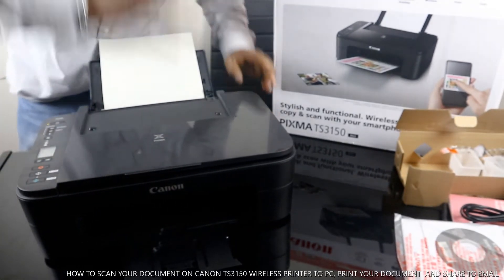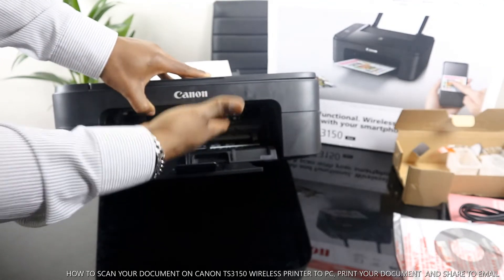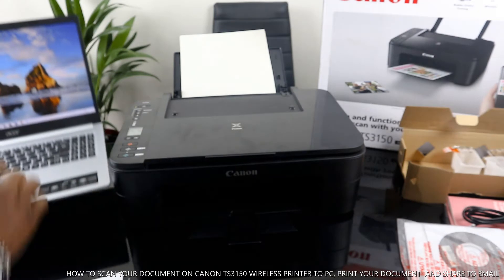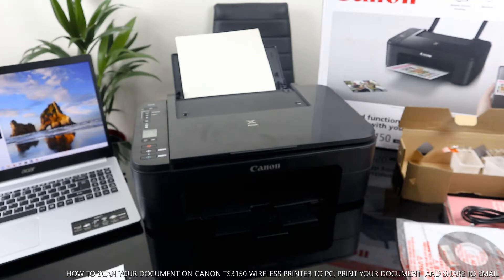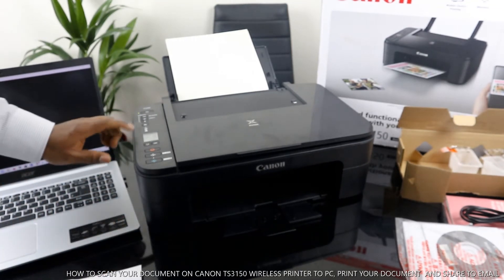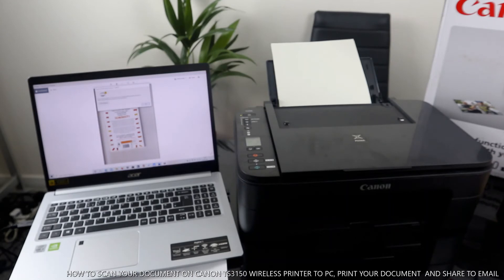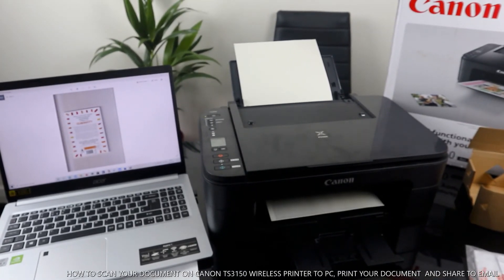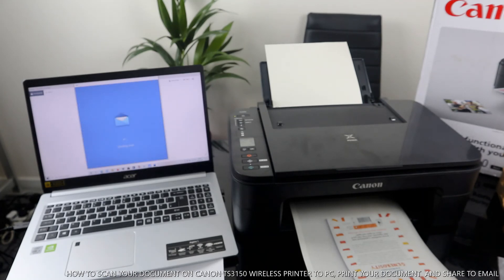HOW TO SCAN YOUR DOCUMENT ON CANON TS3150 WIRELESS PRINTER TO PC, PRINT YOUR DOCUMENT AND SHARE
THIS VIDEO WOULD SHOW YOU HOW TO SCAN YOUR DOCUMENT ON CANON TS3150 WIRELESS PRINTER TO PC, PRINT YOUR DOCUMENT AND SHARE TO EMAIL.  CANON PIXMA HOME PRINTERS OFFER SMART CONNECTIVITY WITH COPY, SCAN AND FAX FUNCTIONS ALONG WITH A4/A3 SIZE COLOUR PRINTERS TO SUIT EVERY NEED. YOU CAN PRINT FROM ANYWHERE WITH CONVENIENT WIRELESS PRINTING, USING THE CANON PRINT APP, AIRPRINT AND MOPRIA. WITH A SURFACE THAT IS FINGERPRINT AND SCRATCH RESISTANT, THIS PRINTER IS PRACTICAL AND EASY TO MAINTAIN. IT USE HIGH-CAPACITY CANON XL INK CARTRIDGES AND SAVE UP TO 30 PERCENT PER PAGE, COMPARED TO STANDARD EQUIVALENTS. YOU CAN CONNECT TO YOUR SMART DEVICE, CHECK YOUR SETTINGS AND TROUBLESHOOT WITH THE EASY-TO-USE 3.8 CM LCD SCREEN. YOU CAN CREATE VIVID BORDERLESS PHOTOS UP TO 5 X 7 INCH THANKS TO DYE-BASED INK CARTRIDGES, BORDERLESS PRINTING: 13 X 18 CM, 10 X 15 CM, 13 X 13 CM. THIS PRINTER IS COMPATIBLE WITH APPLE AIRPRINT FOR IOS DEVICES AND MOPRIA FOR ANDROID DEVICES. IT DESERVES YOUR ATTENTION USB CABLE AND INK CARTRIDGES